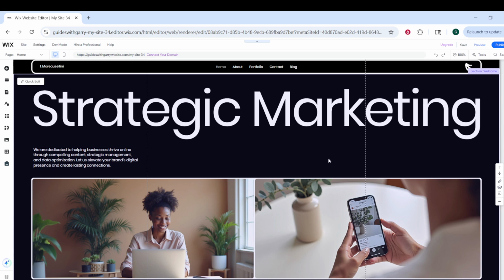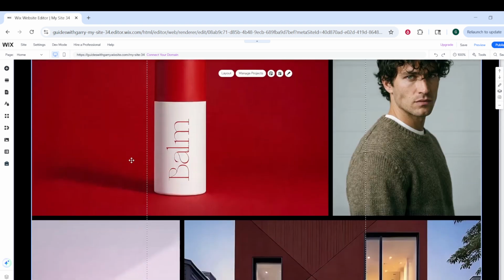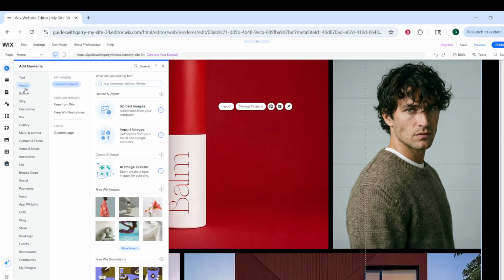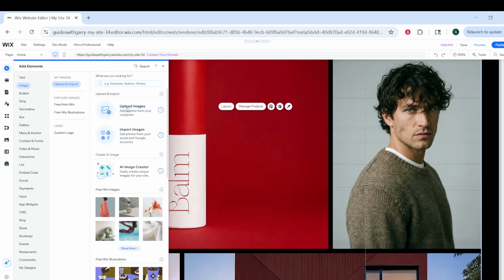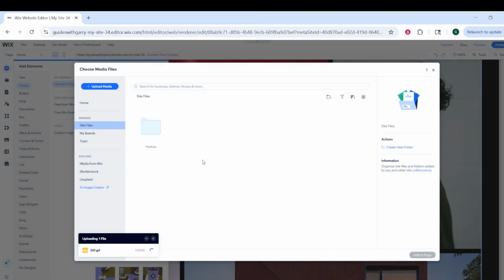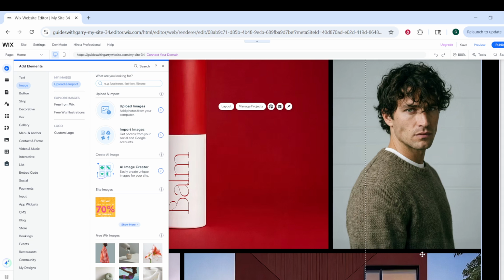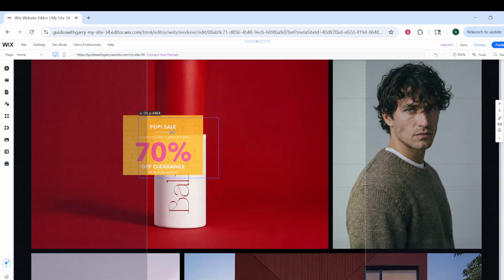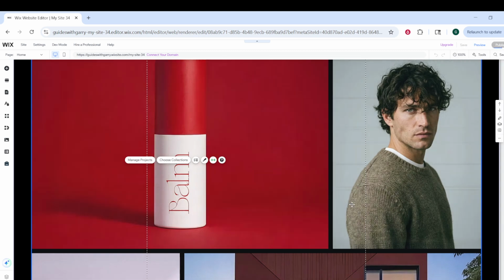How to Add Gif in Wix [2026 Guide]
Learn how to add gif in Wix and make your site look more dynamic. In this quick tutorial, you’ll see the exact steps in Wix to upload a GIF, size it correctly, and place it where you want. If you’ve searched add gif wix, wix animate gif, or how to embed gif in wix, you’re in the right place.